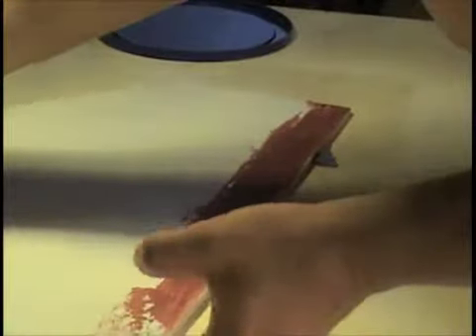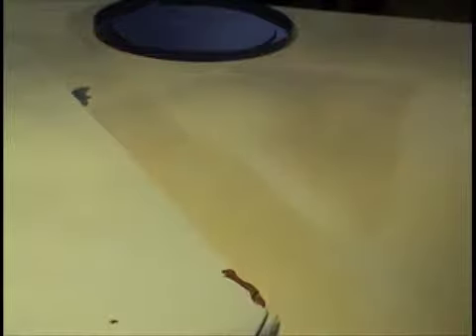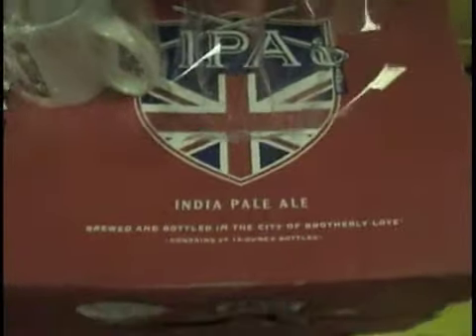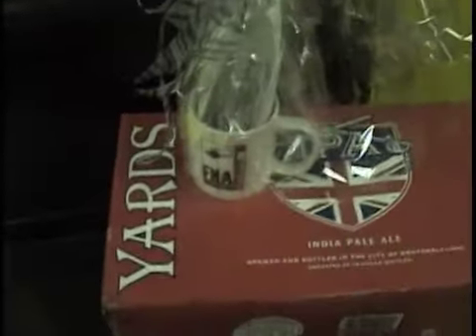Firebird Build 13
More of the same bad audio track from old cam now in the recycling bin. YES!!!